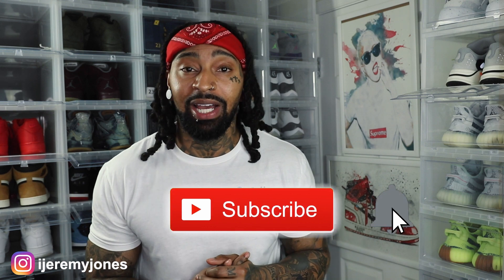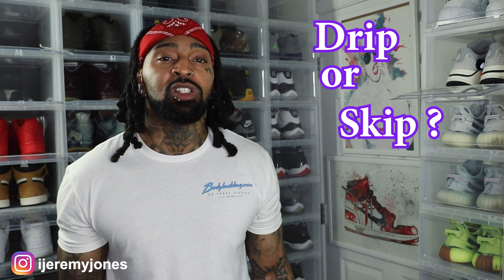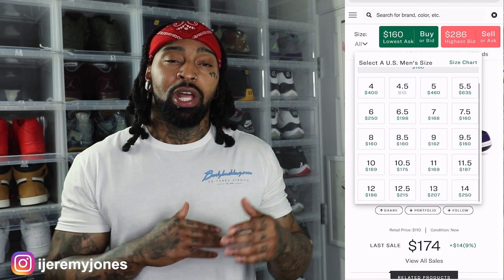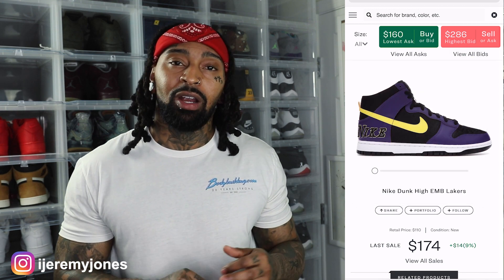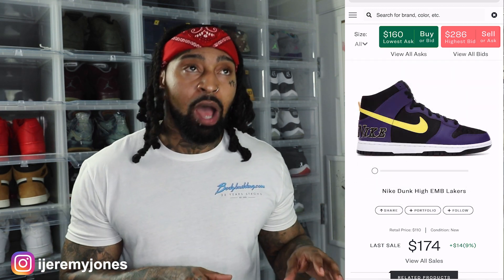NIKE DUNK HIGH EMB LAKERS COURT PURPLE | DRIP OR SKIP